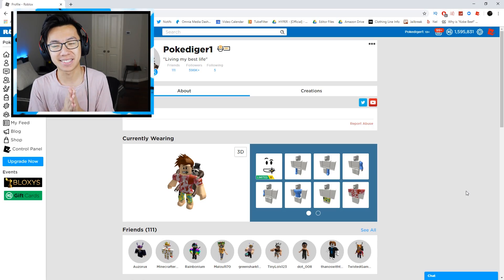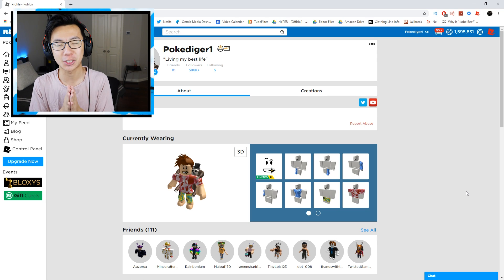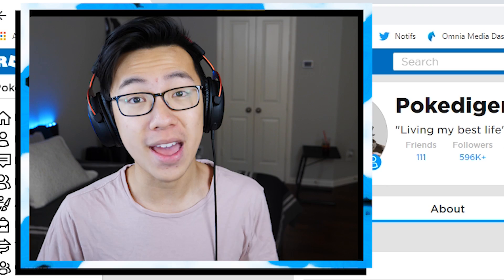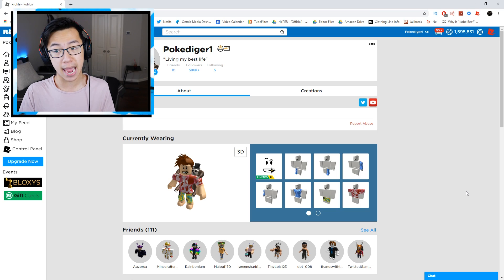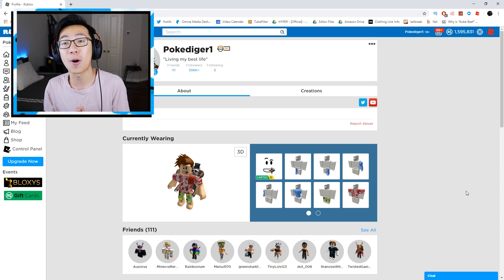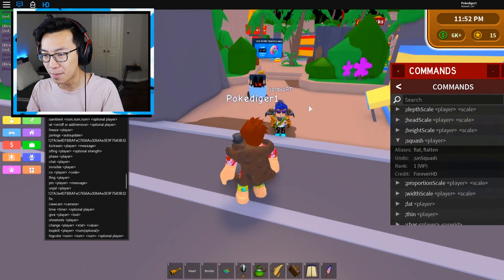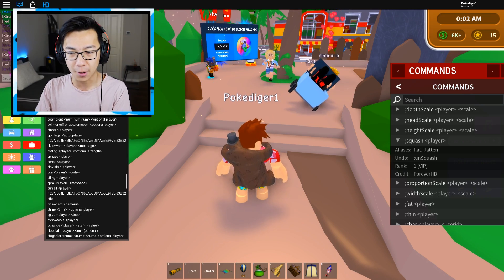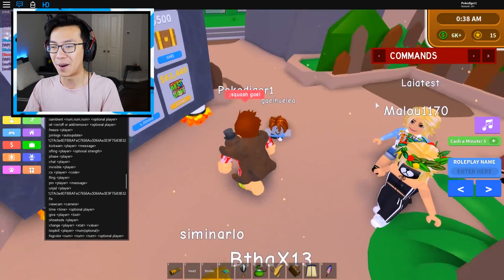I GOT HIS ACCOUNT BANNED!! (Roblox)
In today's video, I get my revenge on Pokediger1 & I get his account banned!

💰POPSOCKETS HAVE DROPPED!!